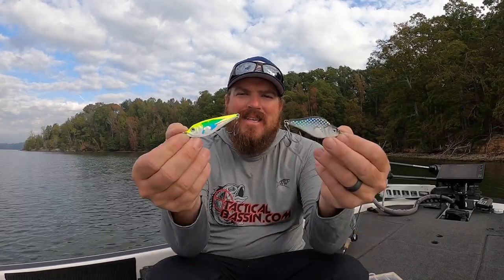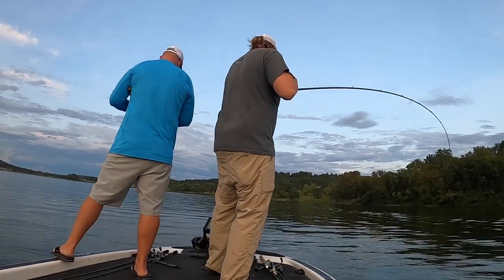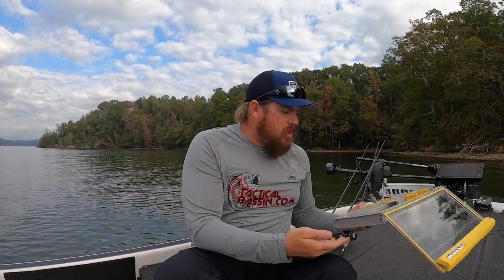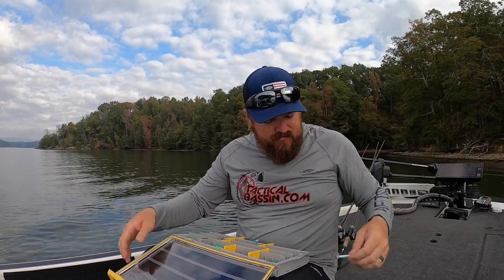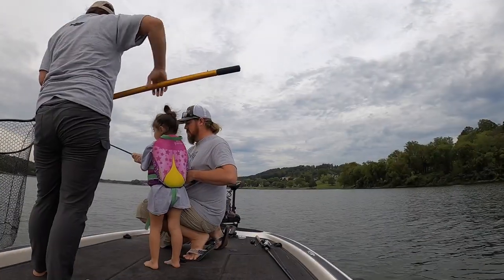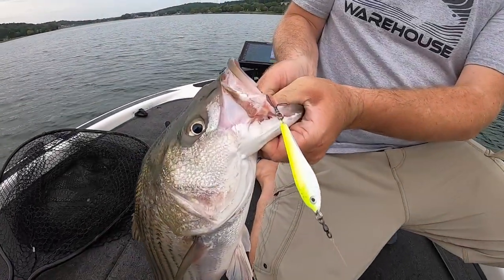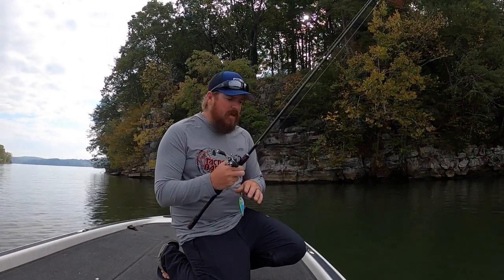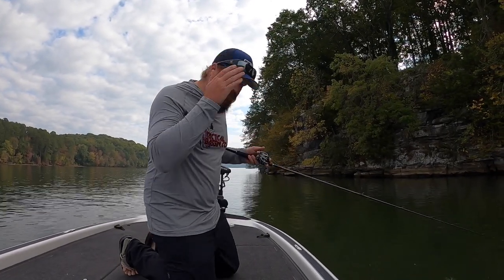Fishing With Spoons: Everything You Need To Know For Fall and Winter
Spoons are one of the most universal lures in fishing but are often overlooked. Today we're taking an in-depth look at jigging spoons. We start with a look inside Matt's spoon box to see exactly what he's using, then we cover how to modify them, the retrieves, and how to use your electronics for this fishing style. Come along as we explore the world of spooning.

In the Fall and Winter the vast majority of big bass school in deeper water. Many lures can't reach these depths effectively. Amongst those that can, the spoon is the easiest to fish and arguably the most consistent producer. Once you know how to adapt the baits and retrieves to changing conditions, you'll be able to consistently spoon for bass throughout the cold water months. Don't miss the details on how Matt modifies these spoons, including how he's bending them to create different actions.

Matt only uses a few baits for this technique but he uses a variety of colors and sizes for different situations. He also modifies his spoons with different hooks, swivels, and bends. Below you'll find links to all the different gear discussed in the video. In addition to the baits Matt has included his favorite spooning rod and reel combos along with the budget combo he has caught so many fish on. The links go directly to Tackle Warehouse where you can see detailed photos and descriptions of each item.

Small Profile Spoons...
Colors: Chrome, Chrome Neon Blue

Panfish Shaped Spoon...
Colors: Black Shad, UV Black Crappie, UV Bluegill

Matt's Primary Spoons...
Colors: Sierra, Morning Dawn, Fried Chicken

Hook and Hardware Upgrades...

Treble Sizes...
Size 6: Small Profile Spoons
Size 4: 3/4 Duh
Size 2: 1.25 oz Duh, 1 3/4 oz Duh
Size 1: 2 oz Duh

Matt's Small Spoon Combo...

Matt's Zodias Spoon Combo...

Budget Spoon Combo...